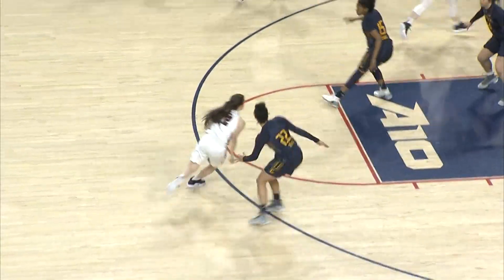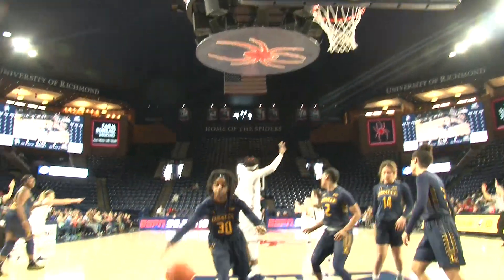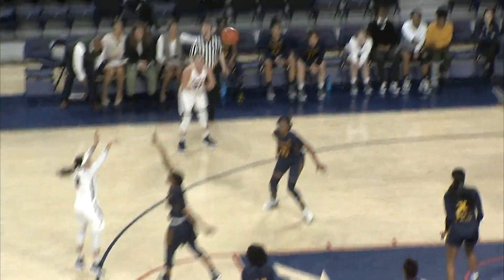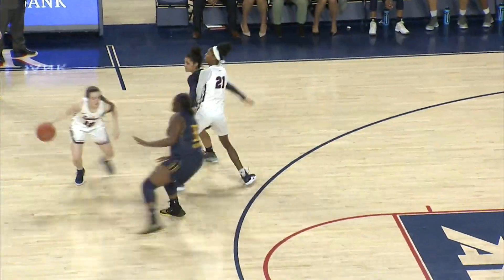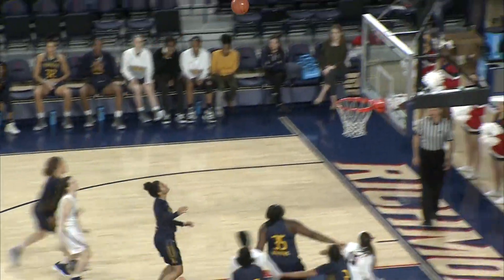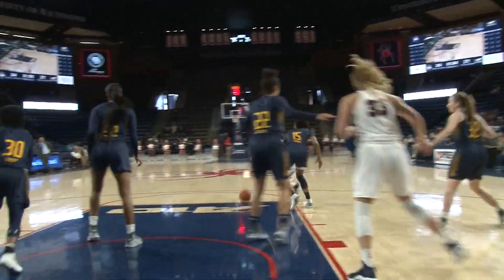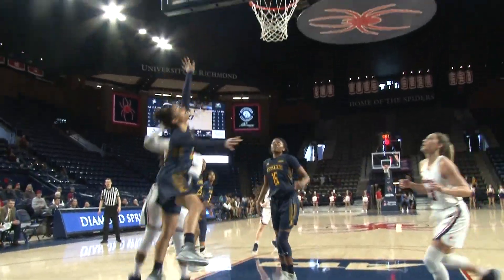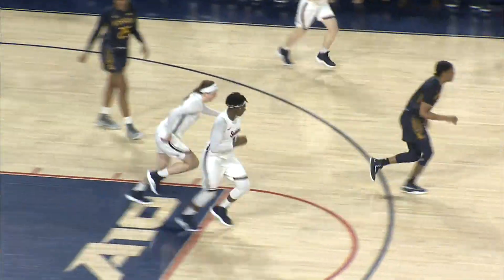Women's Basketball Highlights vs. La Salle